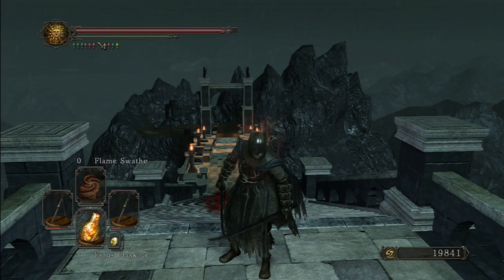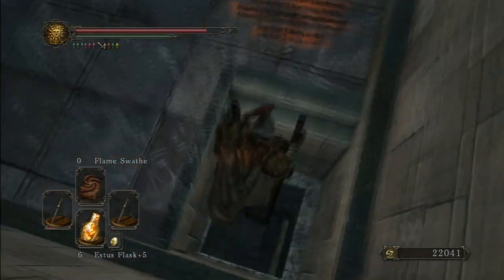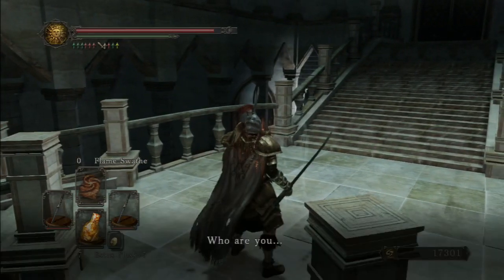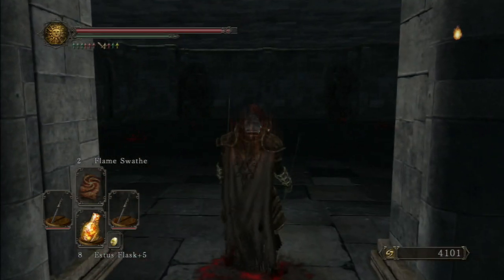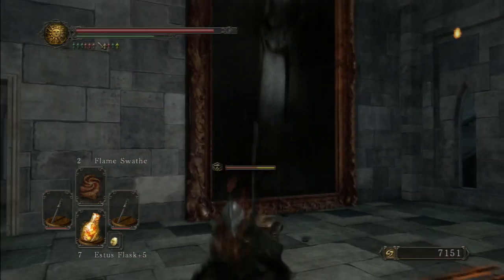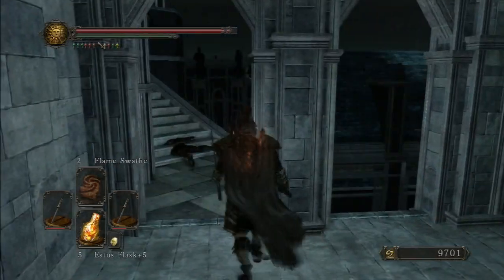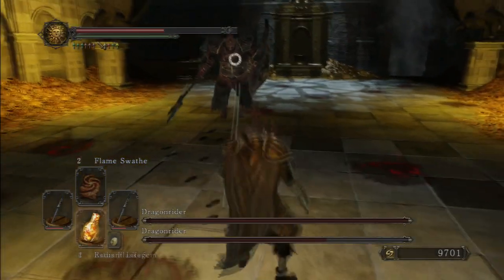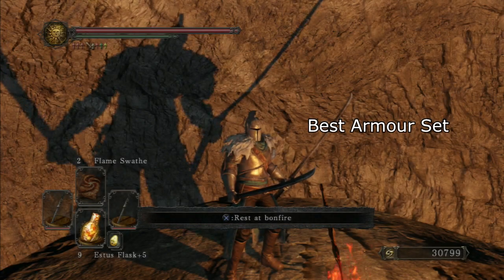Dark Souls 2 Blind Playthrough: Episode 32 - Drangleic Castle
Welcome to my Dark Souls 2 Blind (first time) Play-through.

I'm playing as the Dual Swordsman Class, I am unsure as to what path I will take with this character, but I expect High Dex and High Adaptability (agility).

Come with me on a journey through Dark Souls 2, I will be discussing lore and trying to work out what is going on.

Potential Lore videos will be on the way.